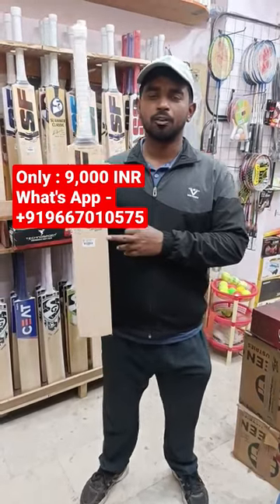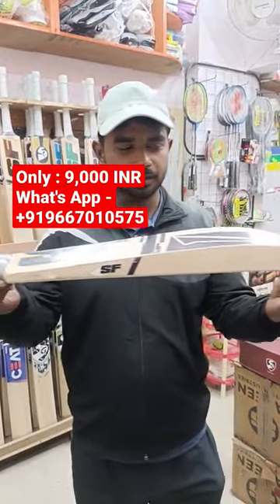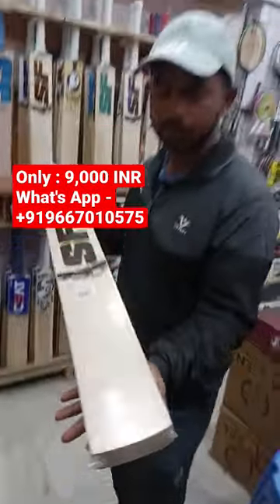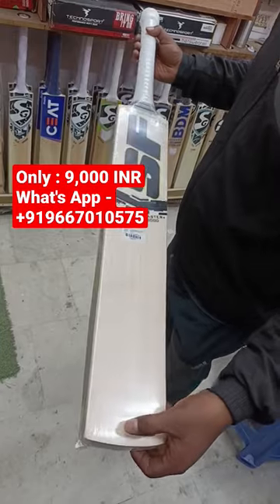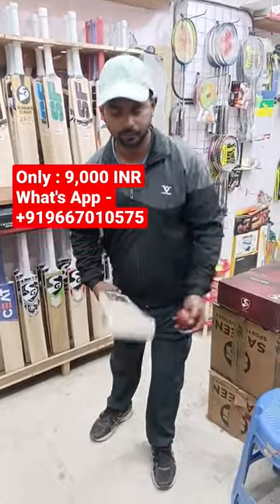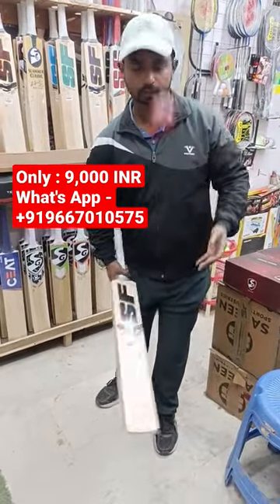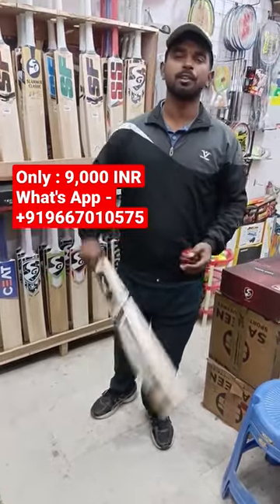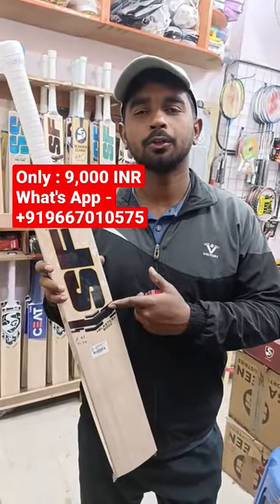Monster Bat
In This Video You Guys Are Going To See New Year Sale On English Willow Bat, So Watch The Video Till Last To Get To Know About Everything.

Shop Address : Rz-2981/33A Ground Floor Shop Number 1 Main Jagdamba Road Tughlakabad Extension New Delhi 110019
( Near Govindpuri Metro station )

Shop Location :
Ai Sports

Shop Timing : 11 Am - 9 PM (Tuesday To Sunday )

Monday Timing : 3 PM - 9 PM

All Payment Mode Accepted 🤚

We Are Ai Sports Based In South-east Delhi, we deal in all types of cricket product & we sell only original & genuine products. We have all major brands like SG, SS, BAS, DSC, BDM Gray Nicolls & SM.

Our main priority is to provide quality over quantity & This YouTube channel we made to provide you correct guidance about cricket products.

Lastly, trust us once then definitely you'll be going to recommend us.

Thanks

Wish You Great Health.

Ai Sports